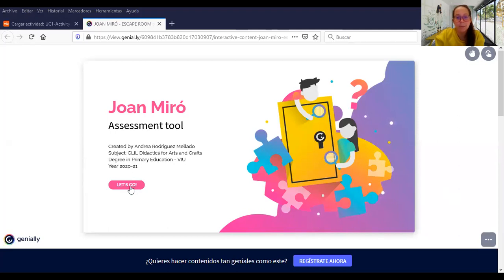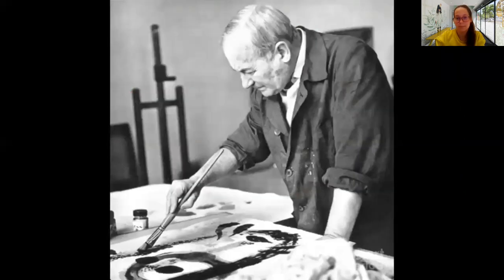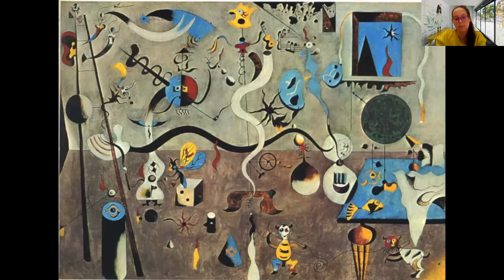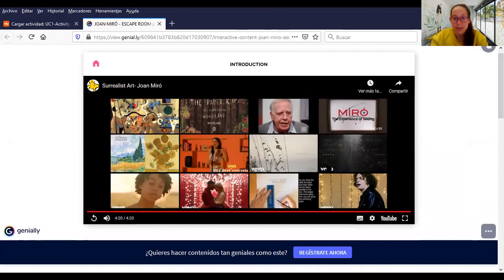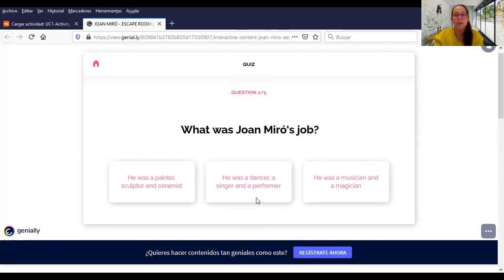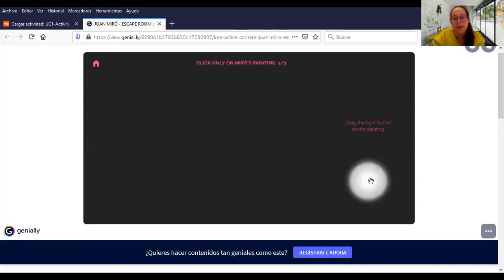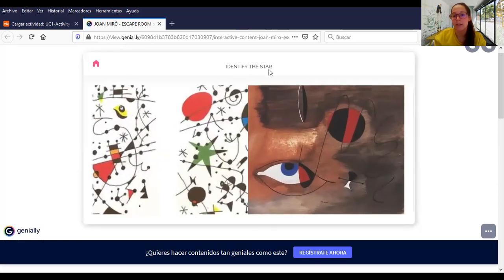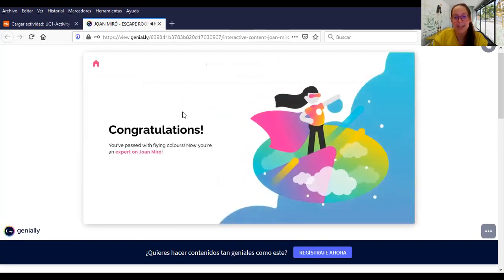Joan Miró - Assessment Tool (Escape Room)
Author: Andrea Rodríguez Mellado
Subject: CLIL Didactics for Arts and Crafts
Degree in Primary Education, Valencian International University
Year: 2020-21